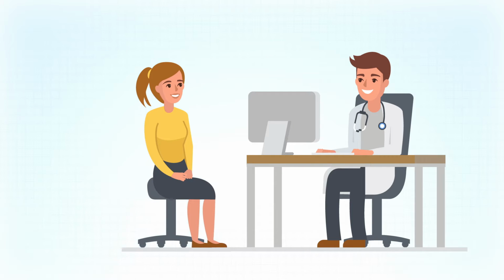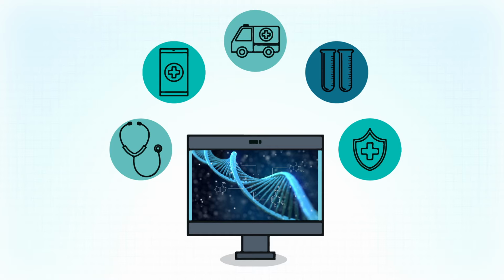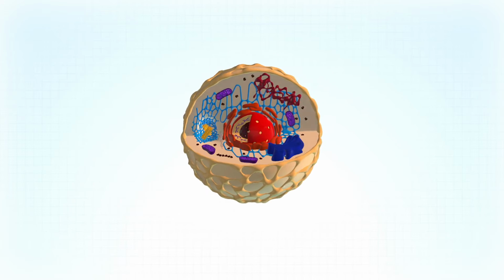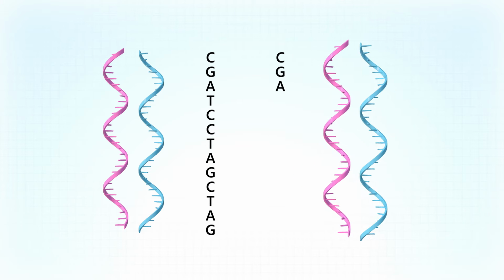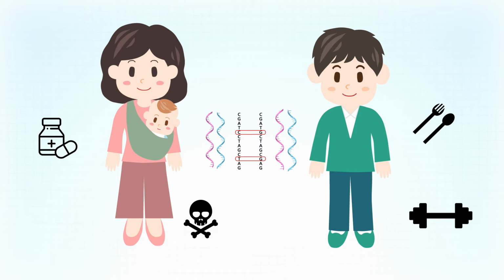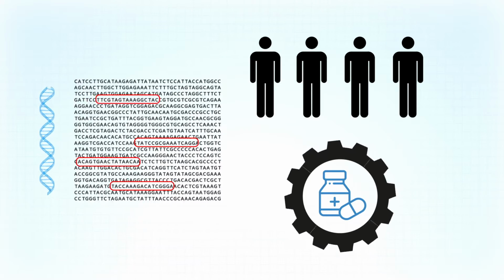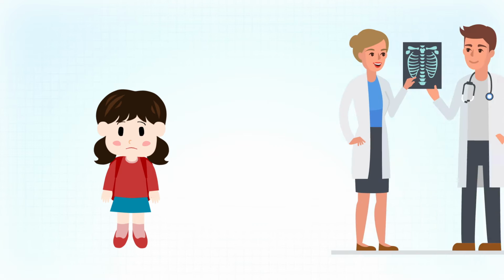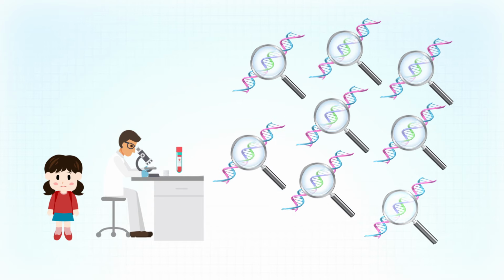Short Educational Video on Precision Medicine (A)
This educational video introduces the basics of precision medicine (PM). Two case examples (Clara and Wei Ming) describe the potential uses and benefits of PM for treating individual patients.